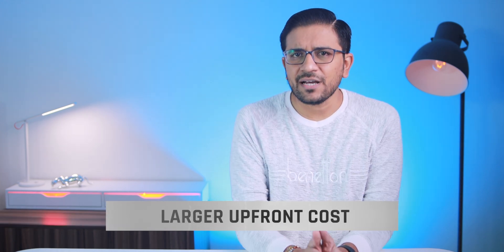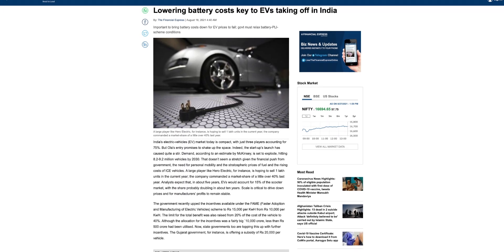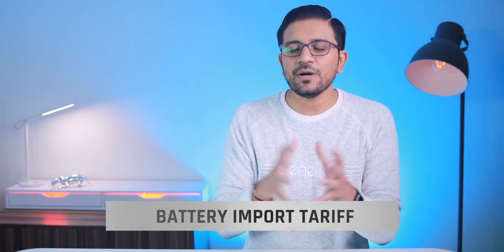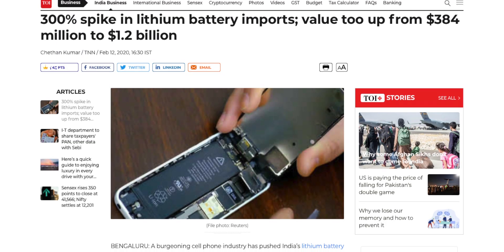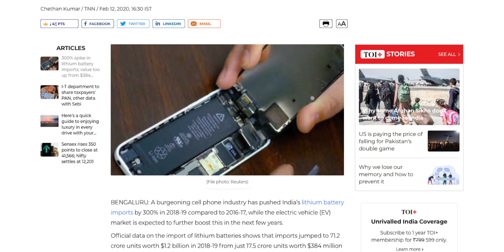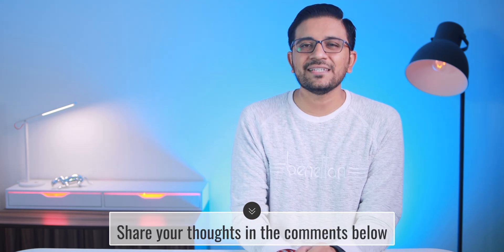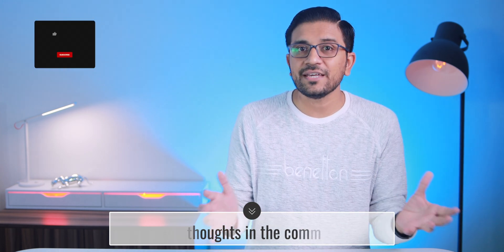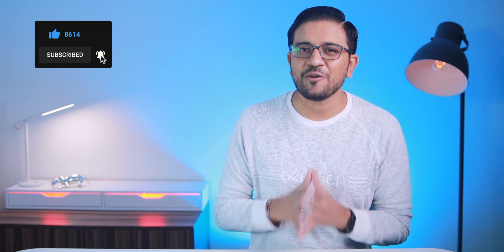Biggest Challenges Faced by EV Industry in India - Opportunities for Startups ➡ JustEV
Today, let's talk about the Biggest Challenges faced by the EV Industry in India and how you can probably try to find solutions to the same and make business out of it. The initial change makers always become big and we have seen this in every industry. Watch the complete video to understands the points in detail.